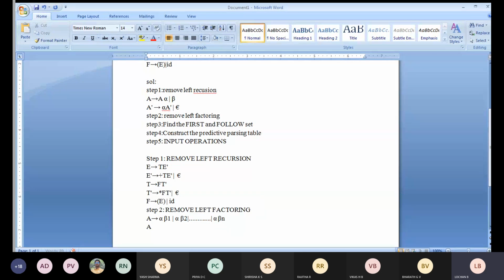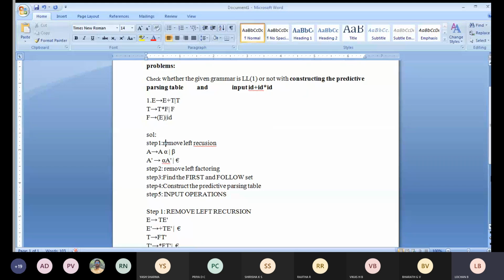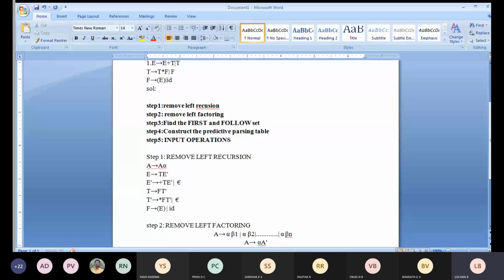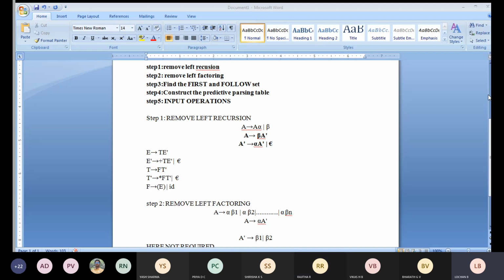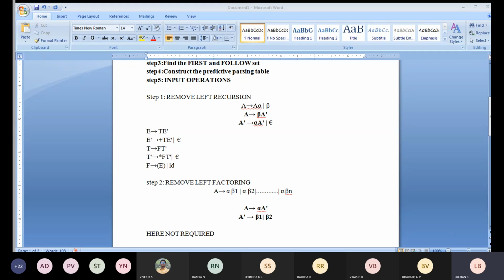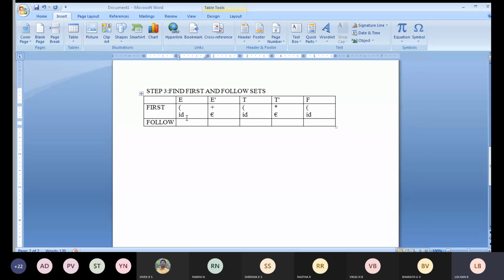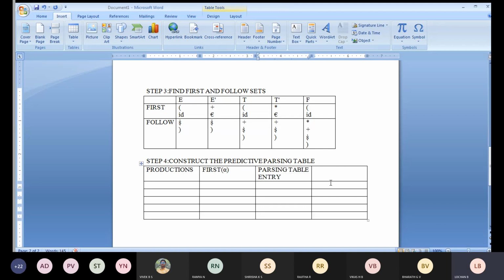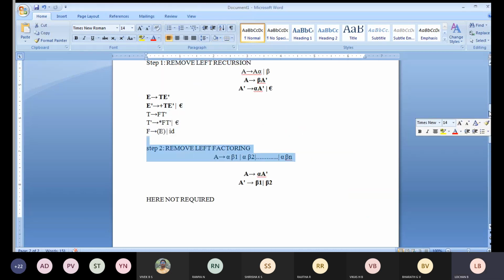calculating left factoring